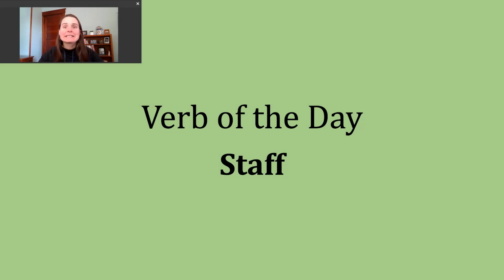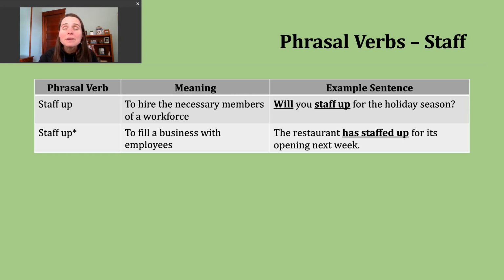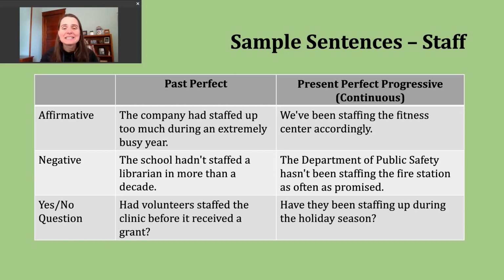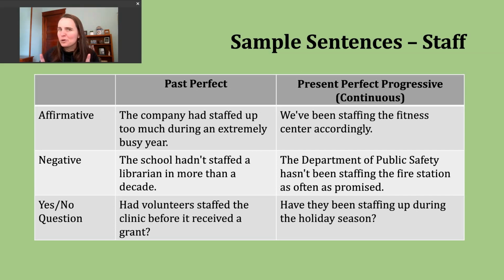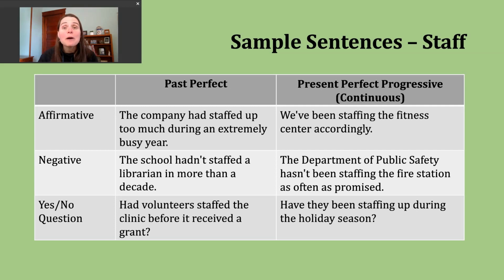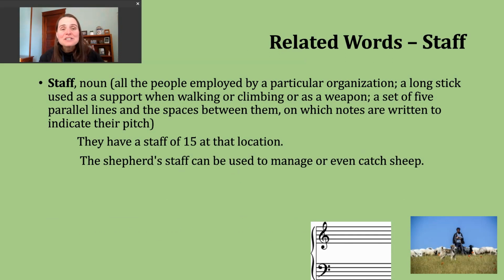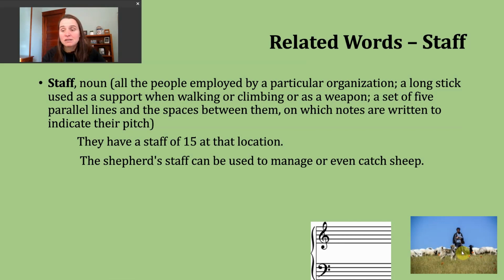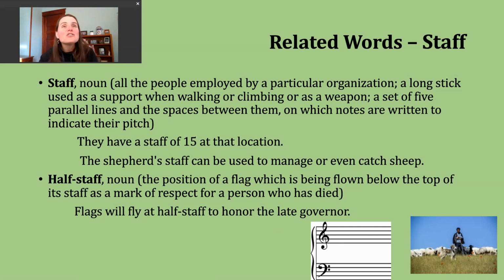Verb of the Day - Staff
This video discusses (1) some of the meanings for the word STAFF; (2) phrasal verbs using STAFF; (3) how to form affirmative statements, negative statements, and yes/no questions in the past perfect and present perfect progressive (continuous); and (4) related words.